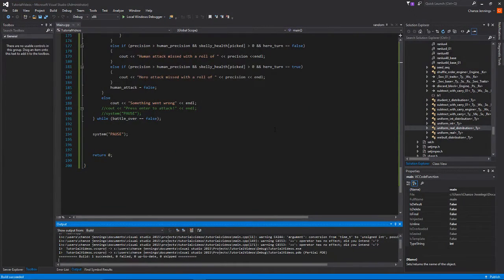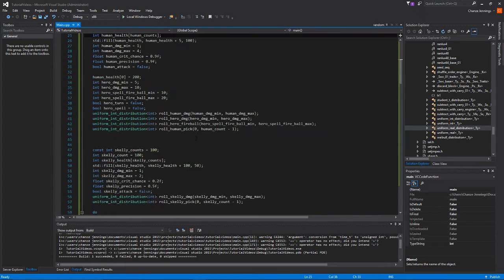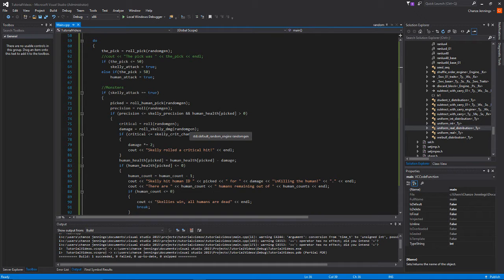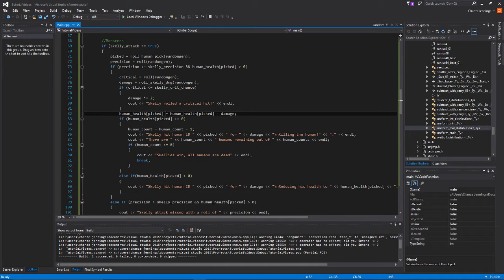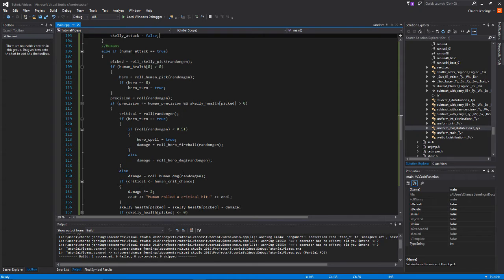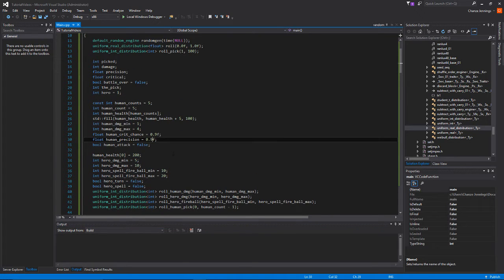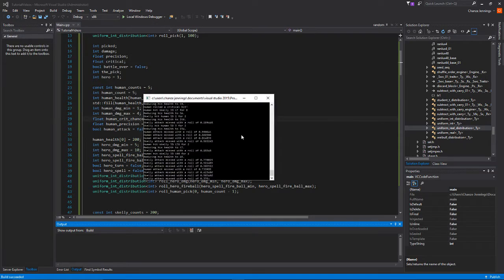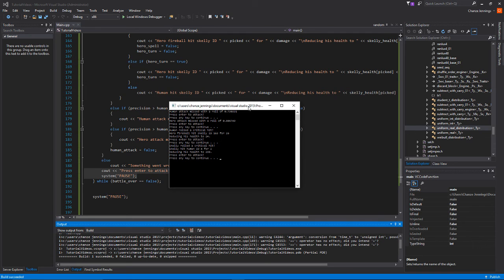C++ Battle Simulation (RNG)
Playing around with RNG to learn how to code in c++.